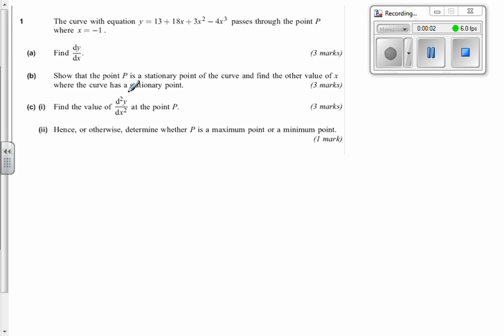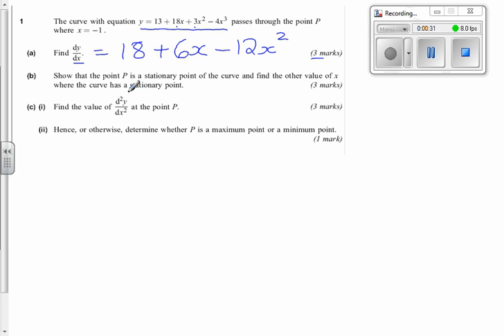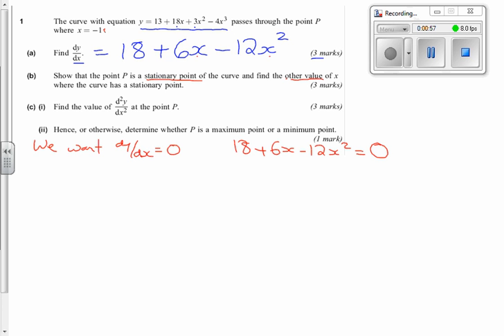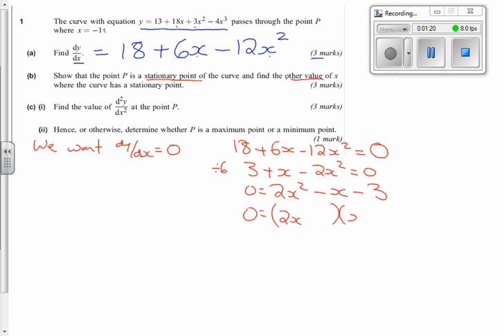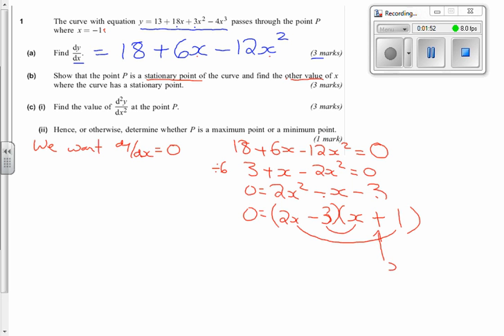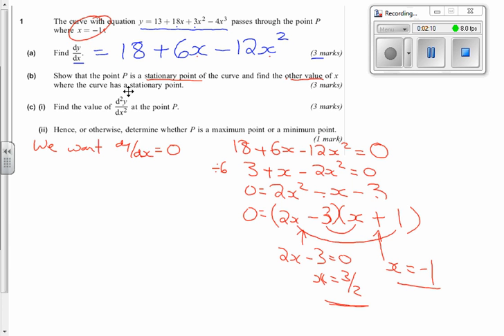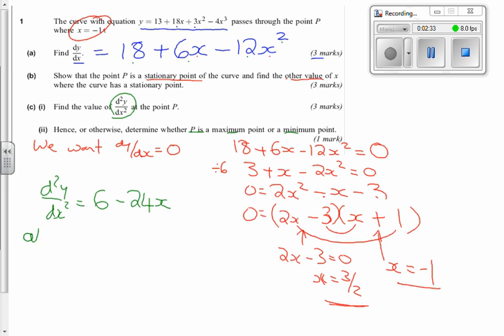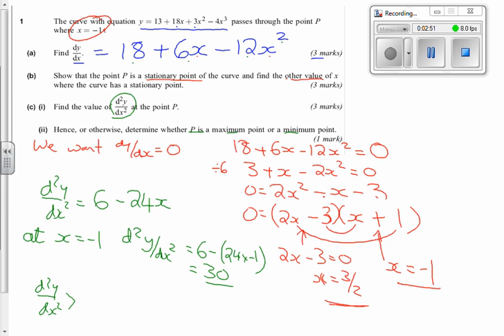Core 1 Jan 11 Q1